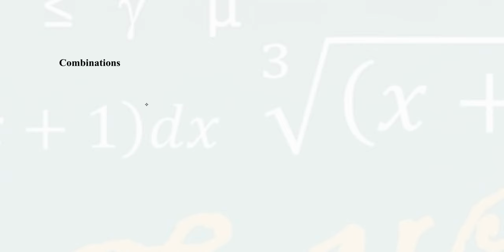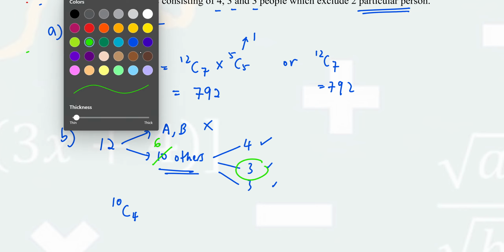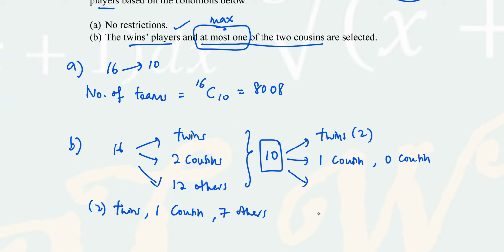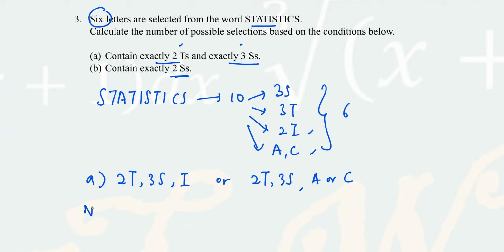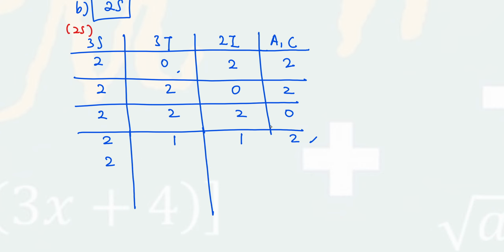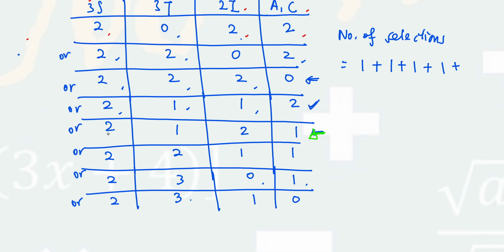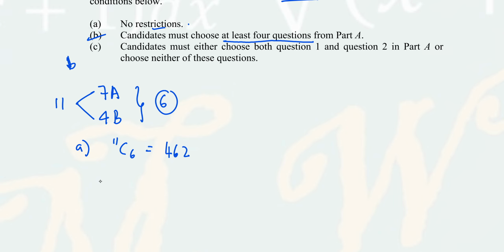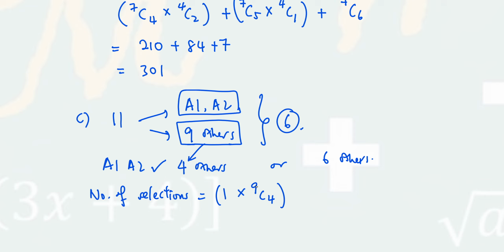A Level Mathematics (Statistics): Combinations & Permutations Part 1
9709 Mathematics Paper 5 (Statistics) with title Combinations & Permutations: Part 1